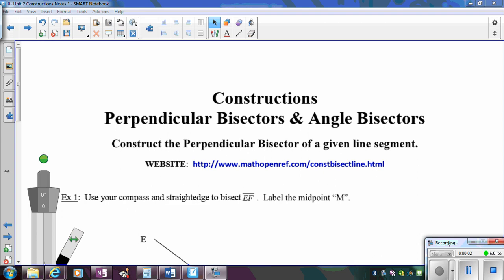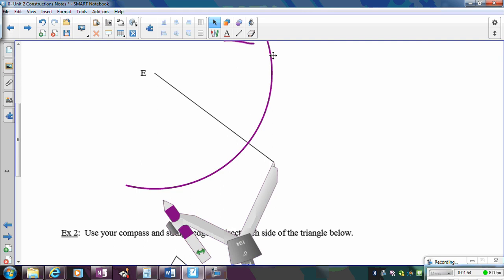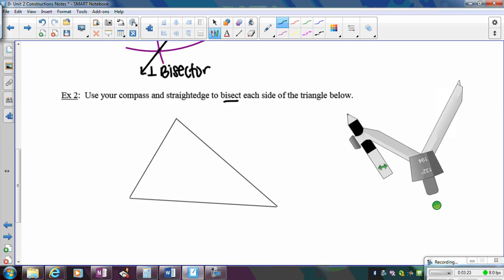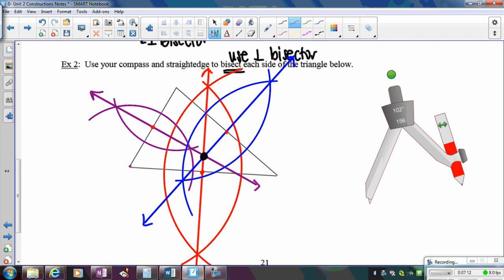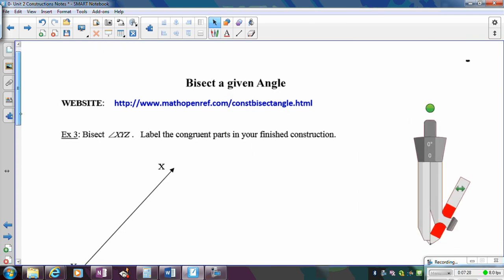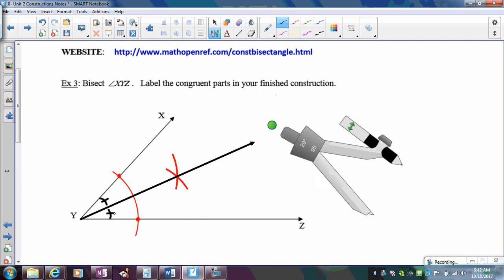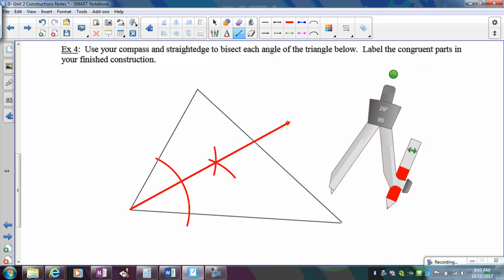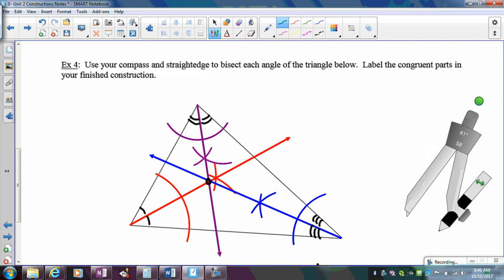9 Constructions Bisectors